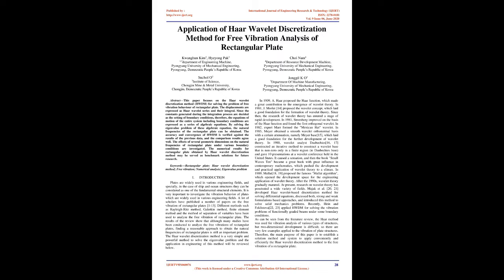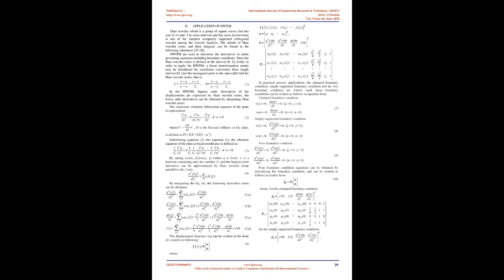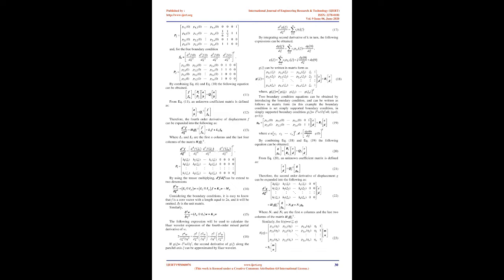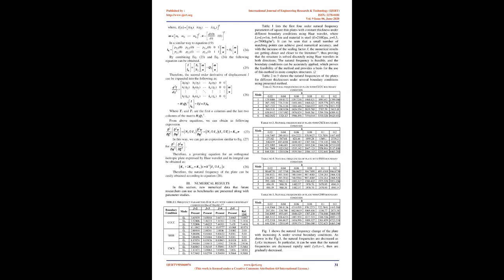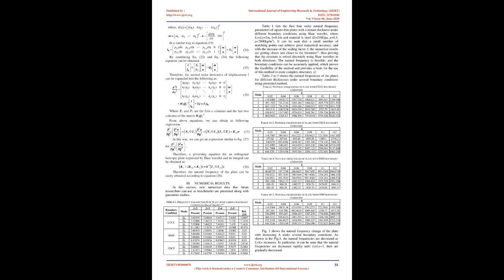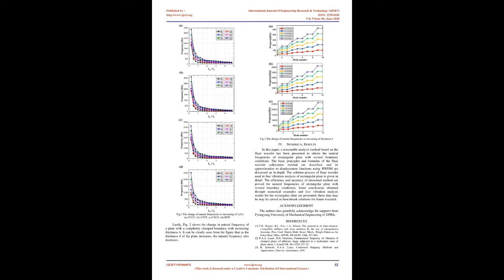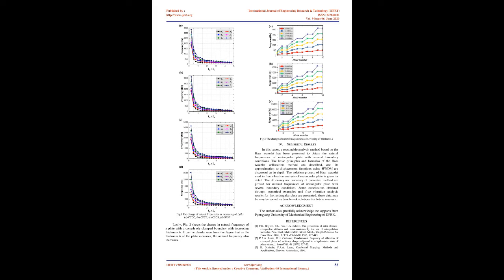Application of Haar Wavelet Discretization Method for Free Vibration Analysis of Rectangular Plate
Kwanghun Kim , Hyeyong Pak , Suchol O , Chol Nam, Jonggil K O

This paper focuses on the Haar wavelet discretization method (HWDM) for solving the problem of free vibration behaviour of rectangular plate. The displacements are expressed as Haar wavelet series and their integral. Since the constants generated during the integration process are decided as the setting of boundary conditions, therefore, the equations of motion of the entire system including boundary conditions are expressed as a series of algebraic equations. By solving the eigenvalue problem of these algebraic equation, the natural frequencies of the rectangular plate can be obtained. The accuracy and convergence of HWDM is verified against the results of the previous data, and the comparison results agree well. The effects of several geometric dimensions on the natural frequencies of rectangular plate under various boundary conditions are investigated. The numerical results for rectangular plate obtained by Haar wavelet discretization method may be served as benchmark solutions for future research.